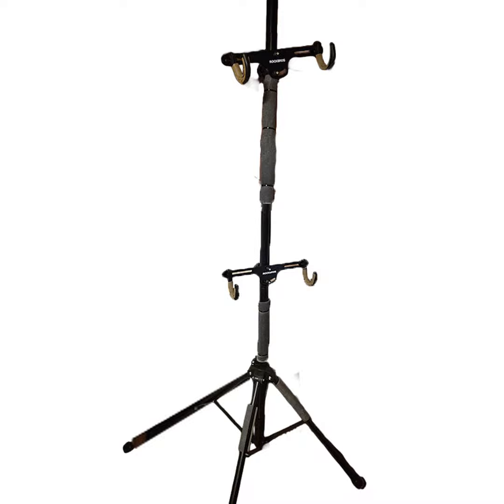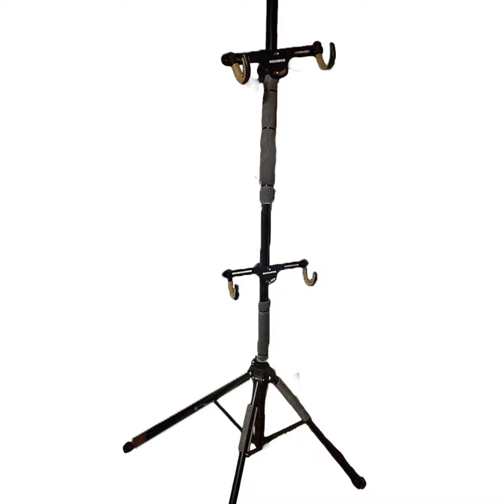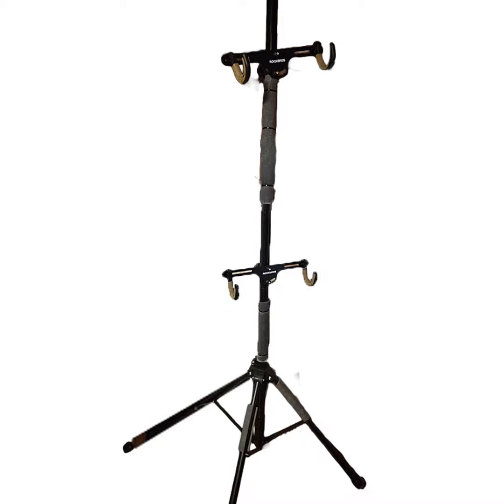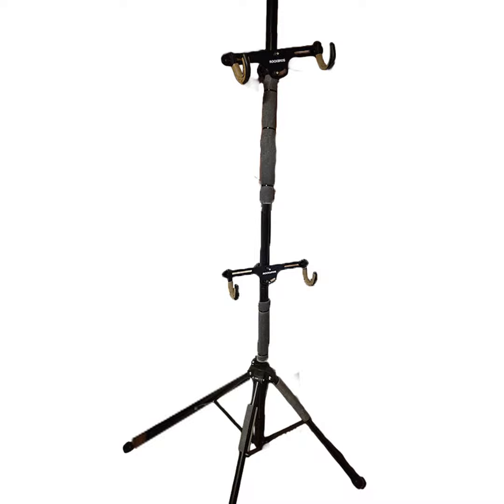Rockbros Two Bicycle Indoor Vertical Bike Rack – Review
This is a copy of the blog review post and you can find the entirety of the post including links and photos at our blog link.